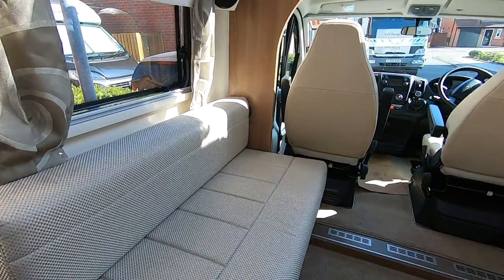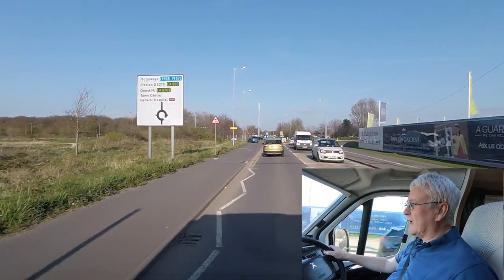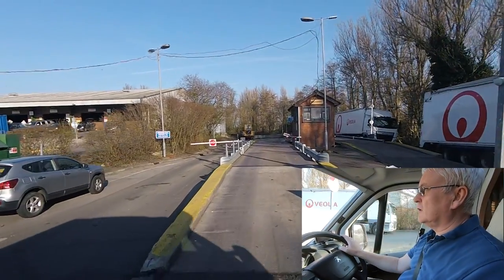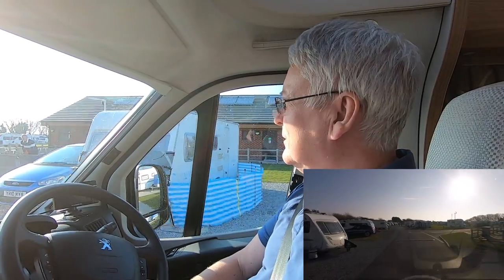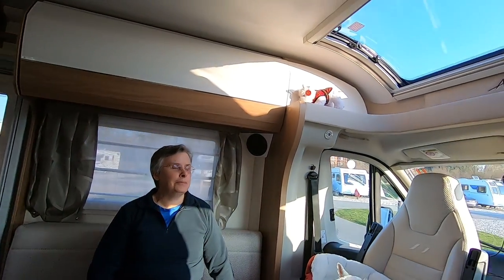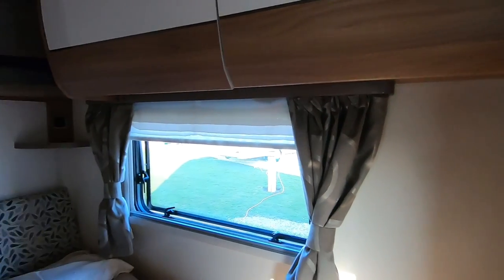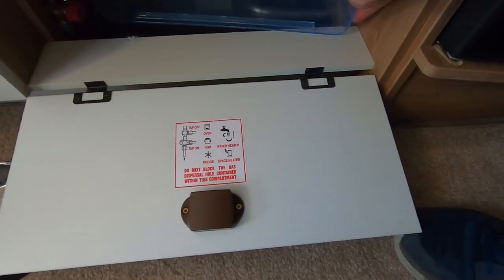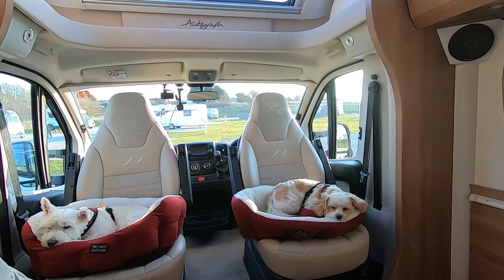First Impressions Bailey Autograph 75-4 | Bailey Peak District Tour Pt1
Our first look at our loan Bailey Autograph 75-4 ready for our Peak District Tour. We get it weighed to check the payload.

This video is not sponsored, the Bailey Autograph 75-4 Motorhome we are using is on loan from Bailey Of Bristol. We will be reviewing this Motorhome during our tour, and the content of these videos is not being influenced by Bailey, other than Bailey want as many viewers as possible to see their Motorhomes being used in all seasons, as we do. For full information on Bailey Of Bristol Motorhomes and Caravans please visit:

Thanks!